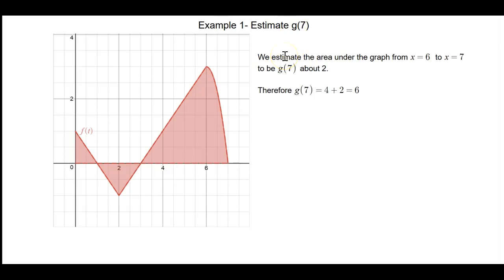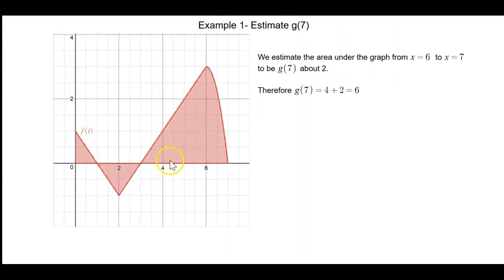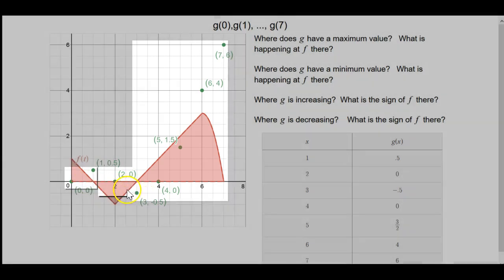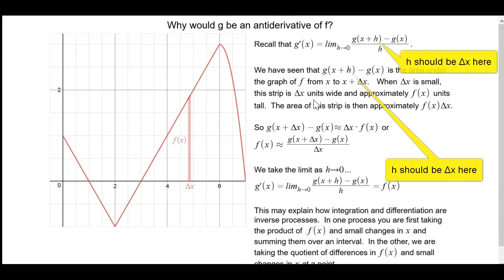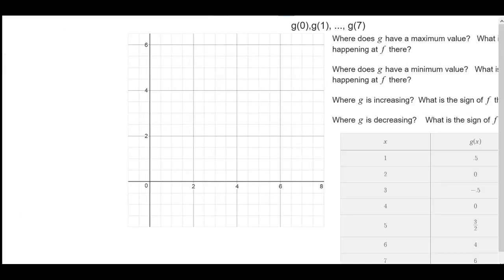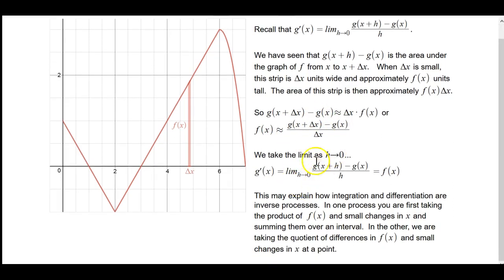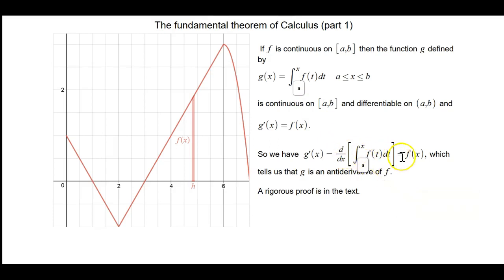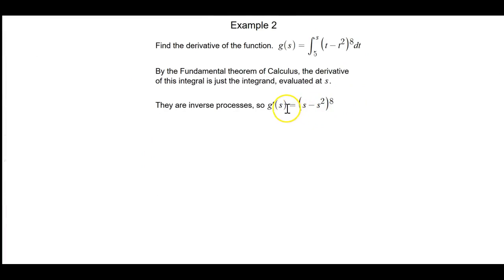5.3 The Fundamental Theorem of Calculus 2